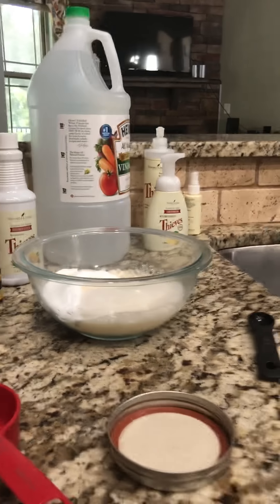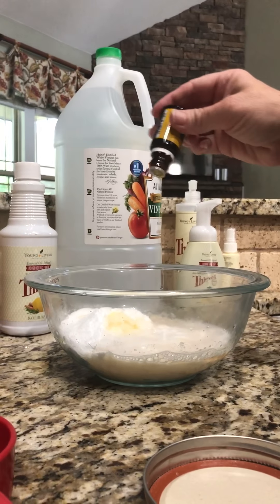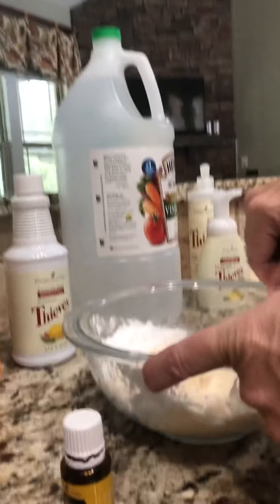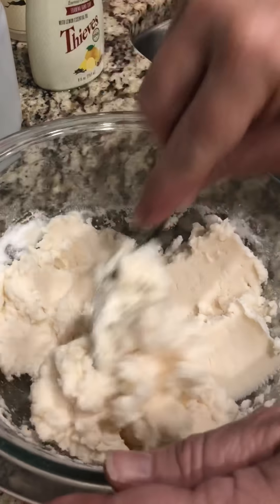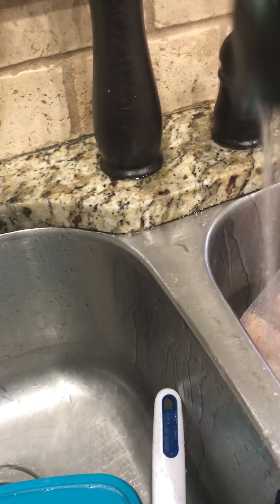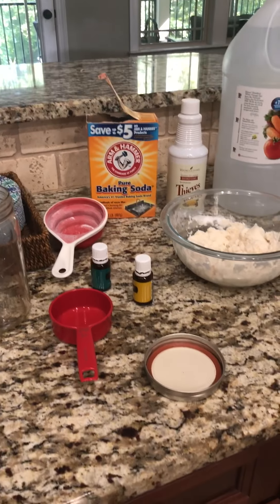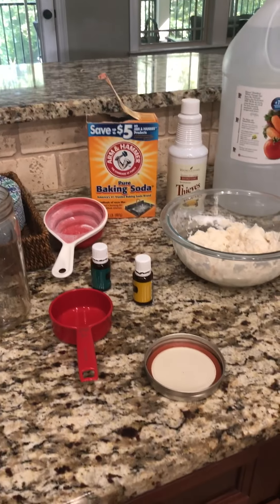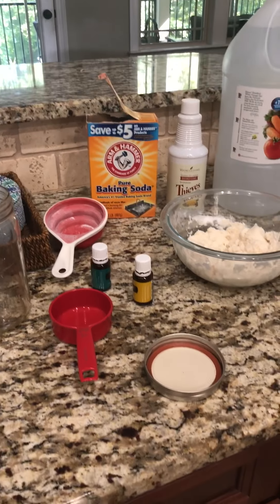Thieves Soft Scrub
Easy, all natural amazing soft scrub recipe.